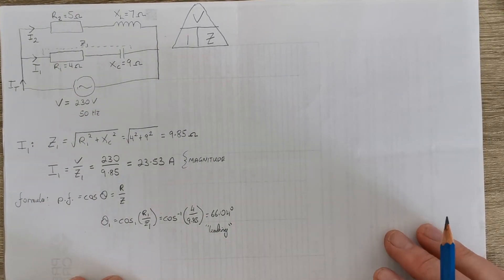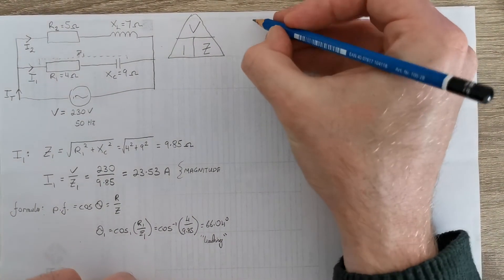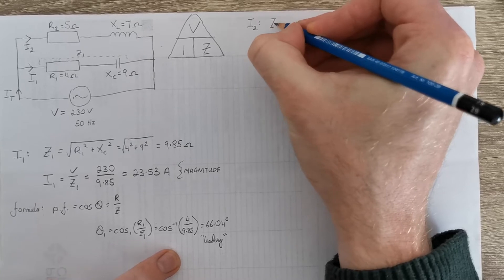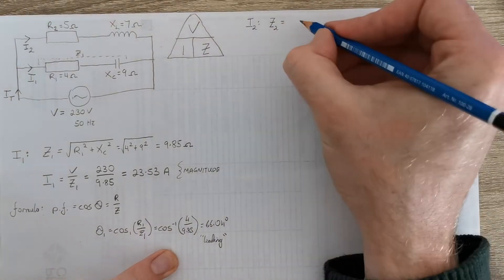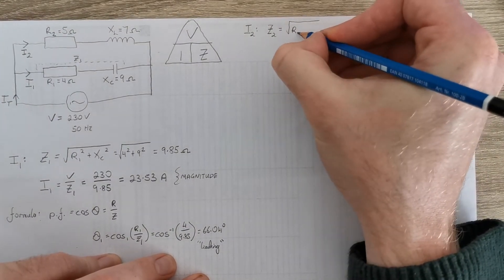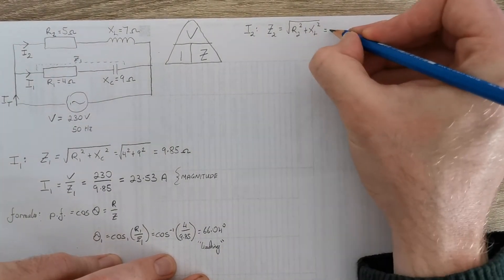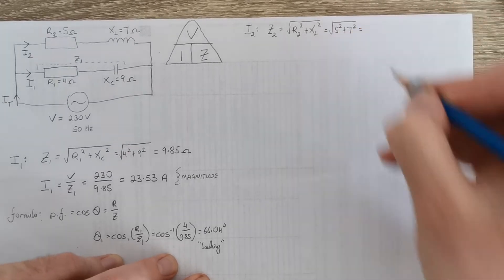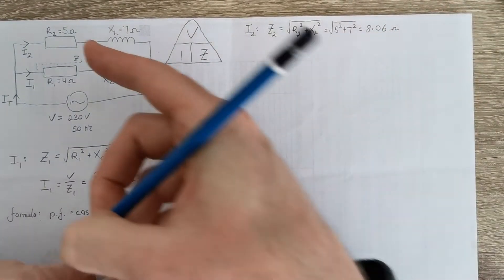Single-phase AC: Parallel circuits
Calculation of branch and total currents in a parallel circuit connected to an AC supply.